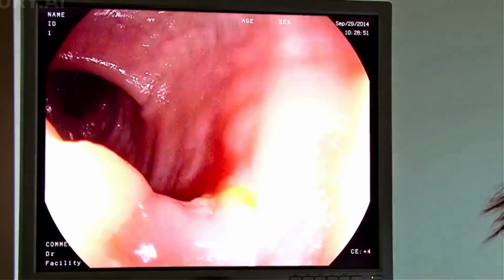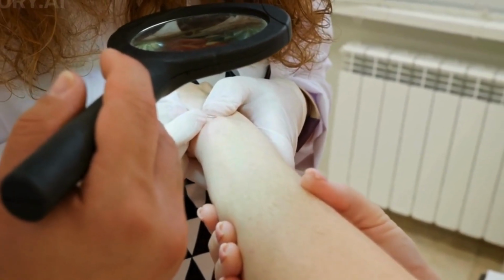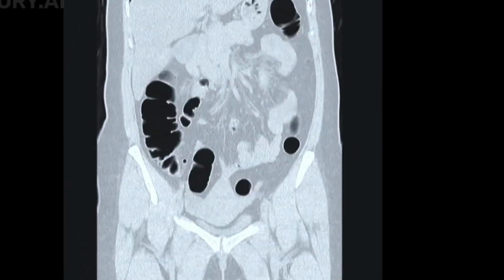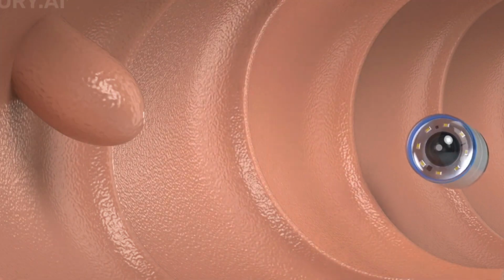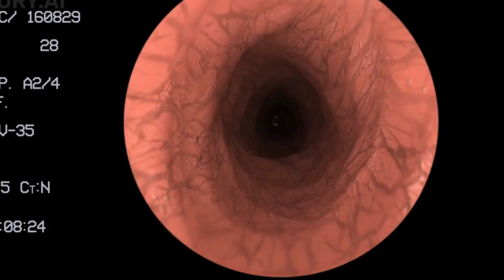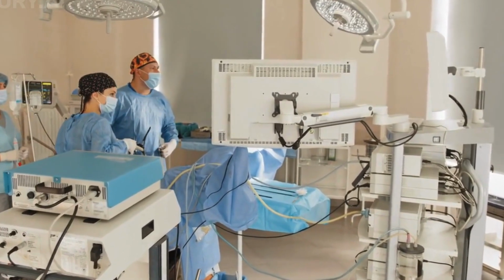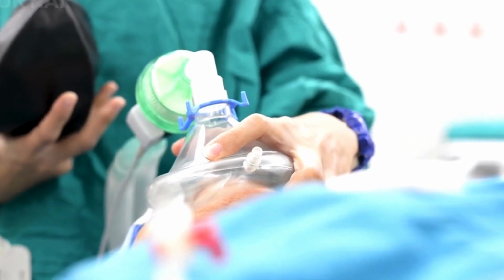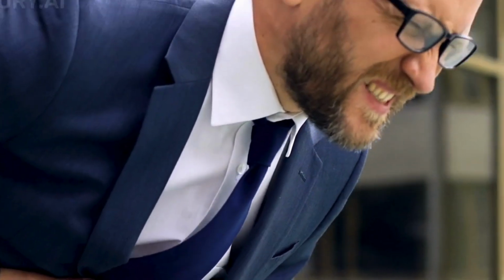Endoscopic Procedure Indications, Types, Procedure, Risks, and Potential Complications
Explore the essentials of **Endoscopic Procedures** in this comprehensive video! Learn about its **indications**, such as diagnosing digestive issues or removing polyps, and discover the **different types** of endoscopy, including gastroscopy, colonoscopy, and bronchoscopy. We'll walk you through **how the procedure is done**, from preparation to recovery, while discussing the **risks and potential complications** involved, such as bleeding or infection. Stay informed with this easy-to-understand guide on endoscopy and its importance in modern medicine!